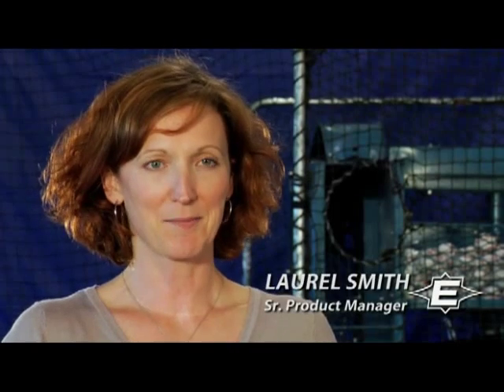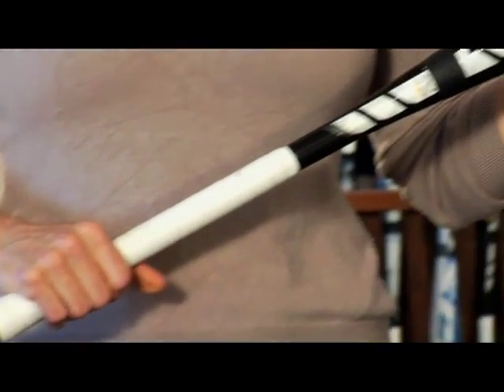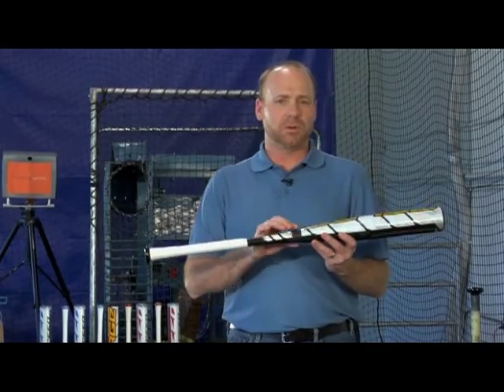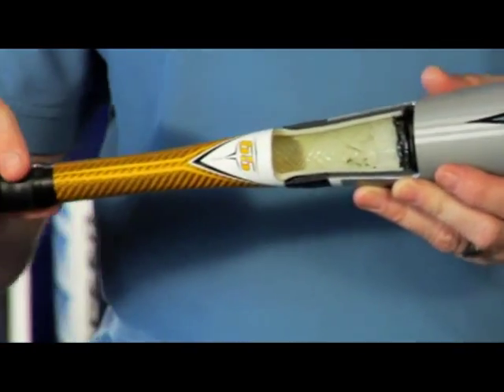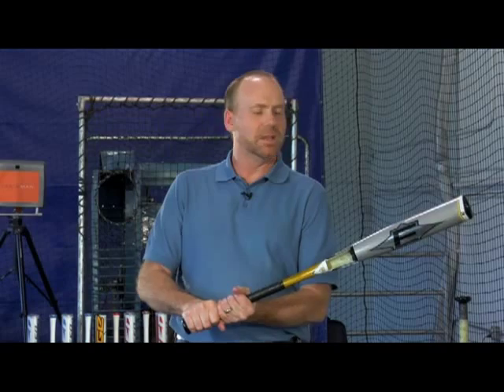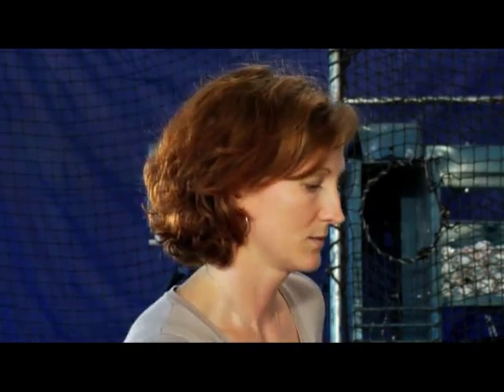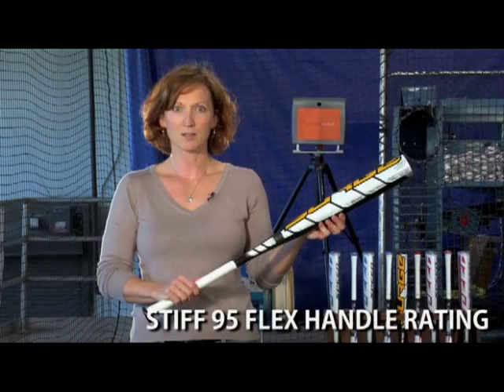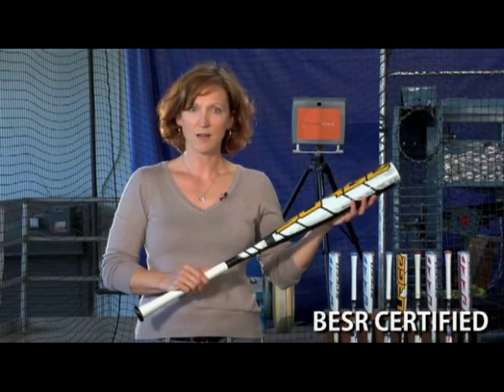Easton's new two-piece aluminum baseball bats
Introducing Easton's new two-piece aluminum baseball bats, including the Surge family of bats.